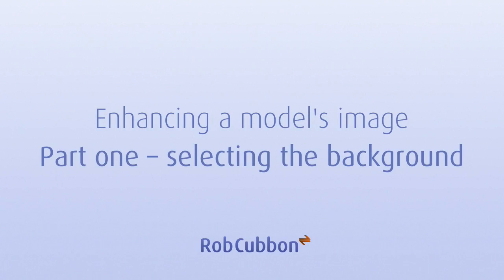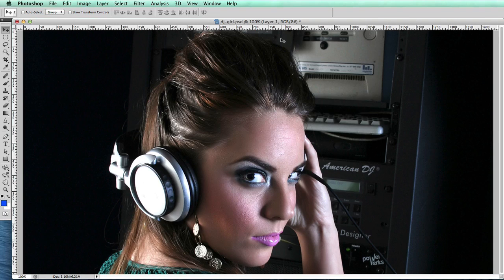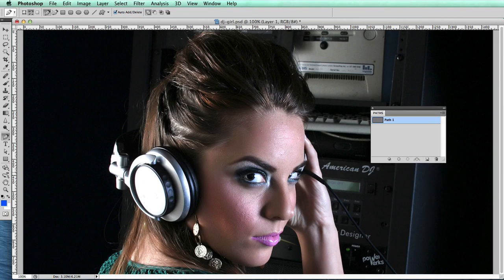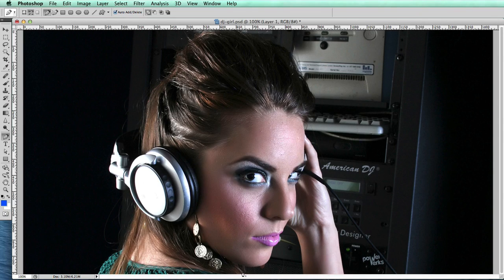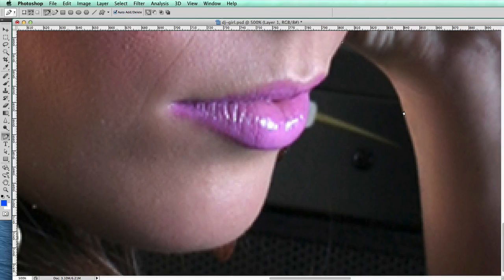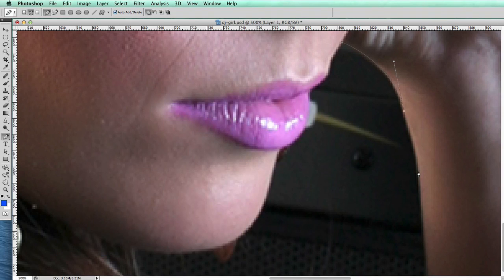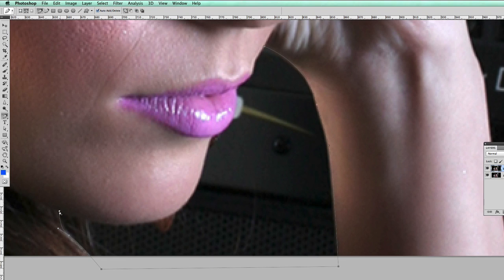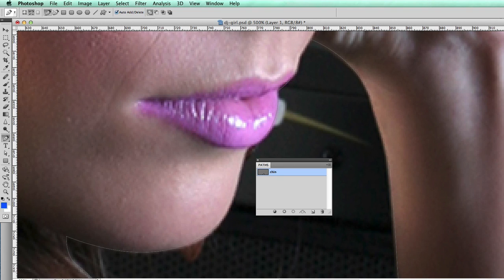dj girl edited